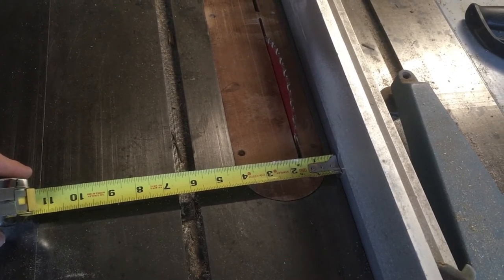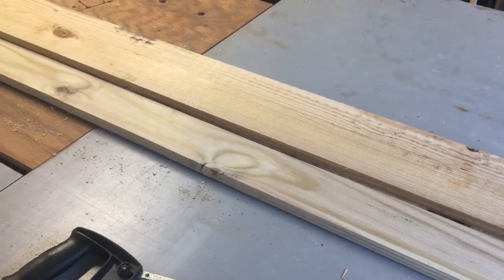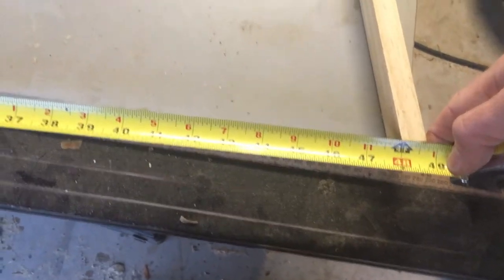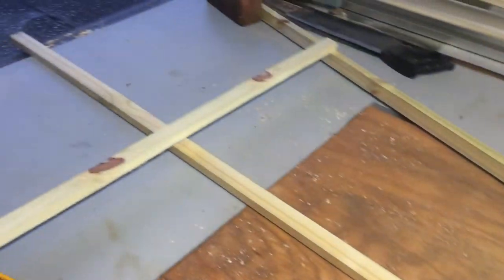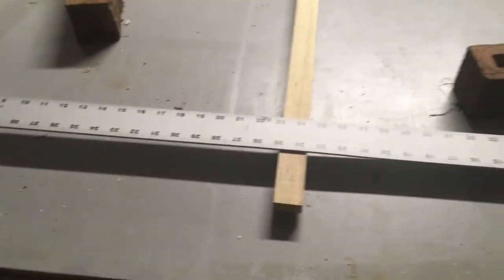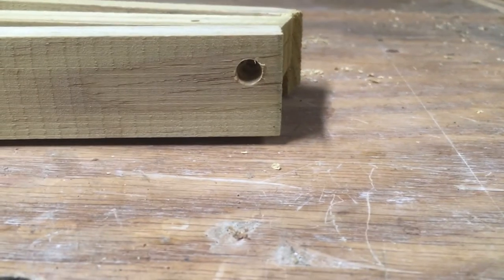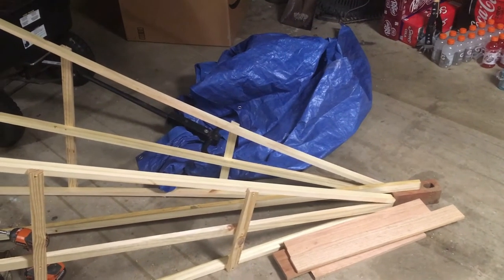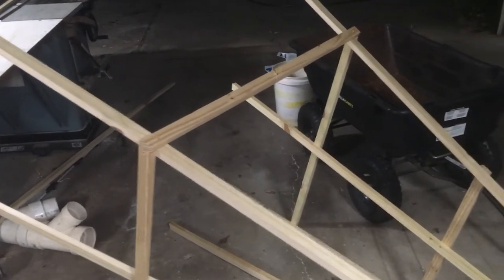Bean Obelisk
DIY obelisk for pole beans, sweet peas and what have you. Uses only three 1x6x8 boards and a 4x4 post topper.